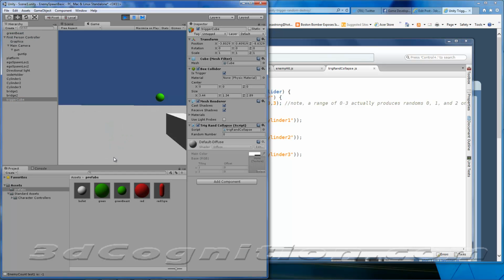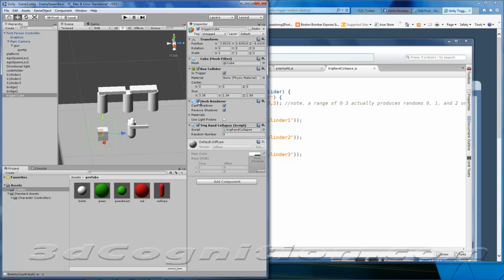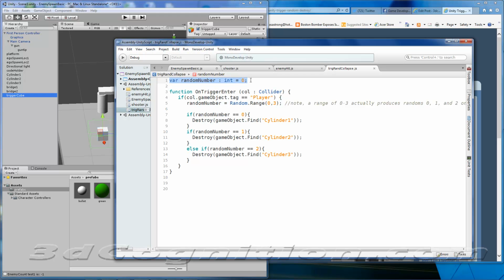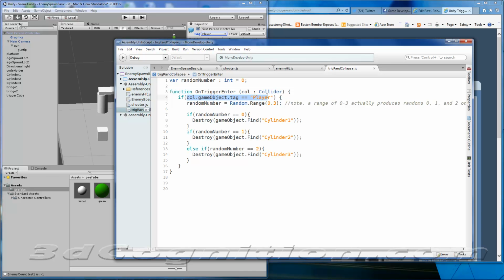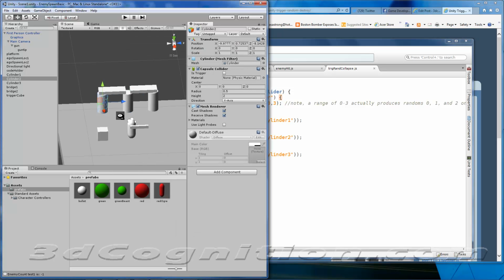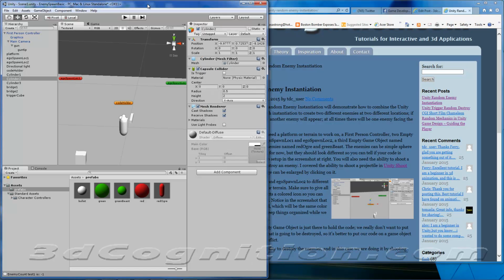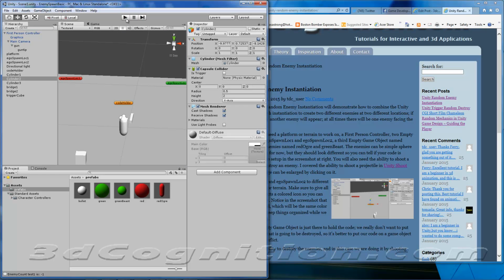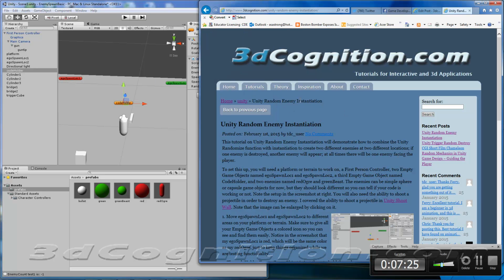Unity Random Trigger Destroy and Instantiate Enemies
This video tutorial shows how do randomly destroy objects based on Triggers, step by step, giving a look at a technique to instantiate and destroy enemies, which uses a static variable and collision detection to reinstantiate destroyed enemies (the rest of the code for enemy instantiation can be found on 3dcognition.com).